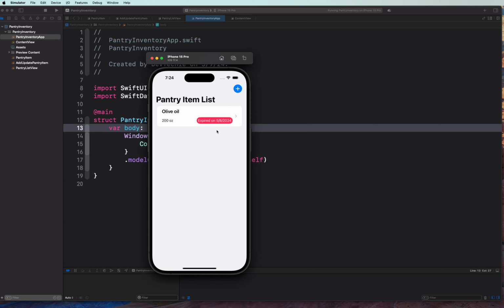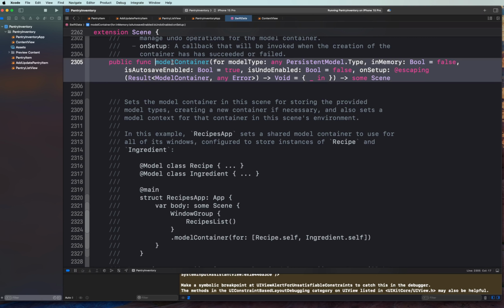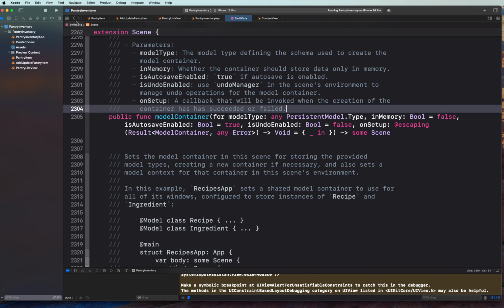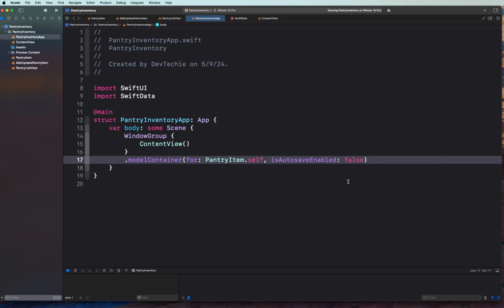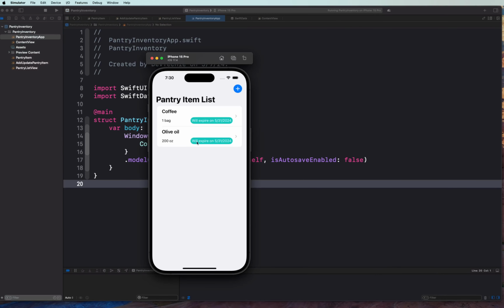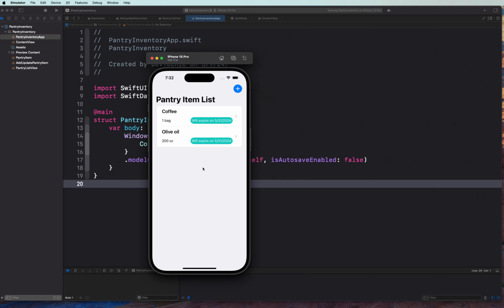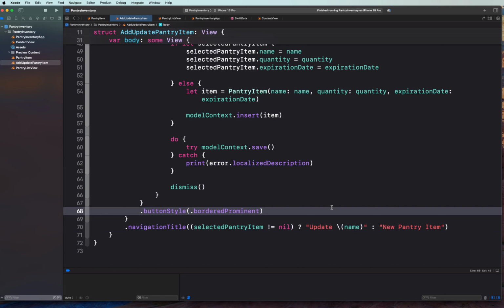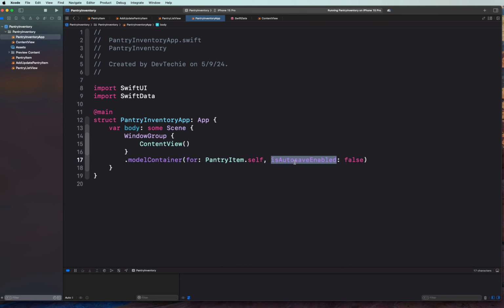Pantry Inventory iOS App Using SwiftData SwiftUI Disable Auto Save